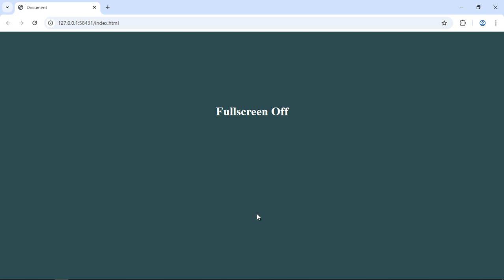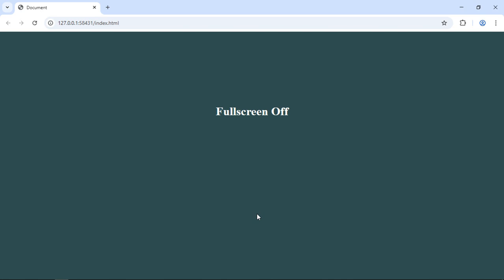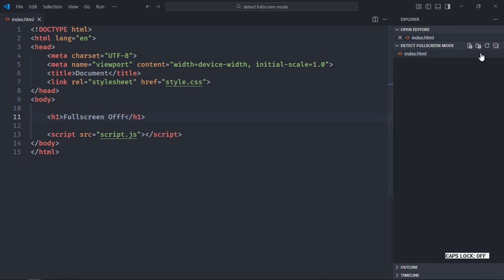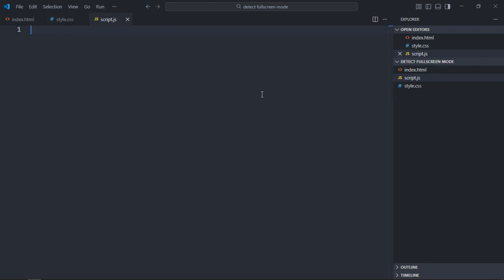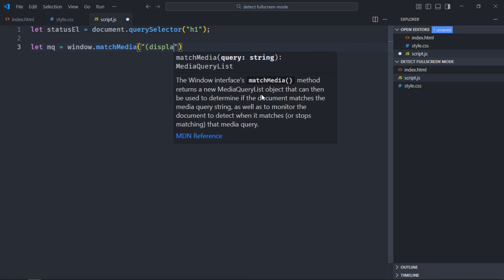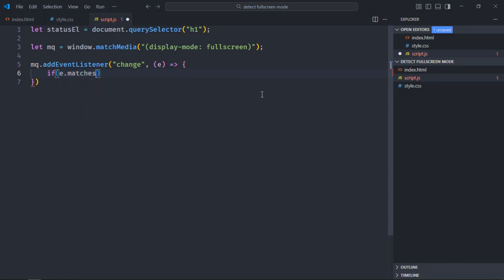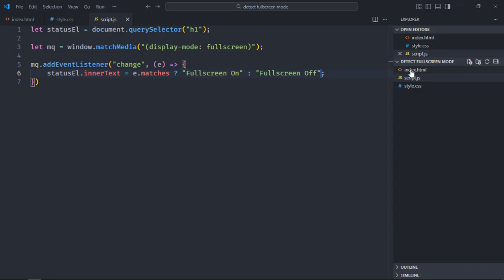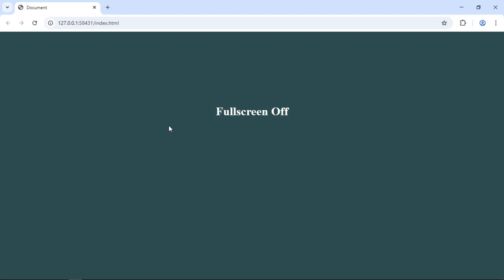How to Detect Fullscreen Mode in Javascript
In this video, you will learn how to detect fullscreen mode in javascript. I hope you'll like the video and leave your feedback and suggestions for future video tutorials.

0:00 Intro
0:33 HTML
1:27 CSS
3:18 Final Output